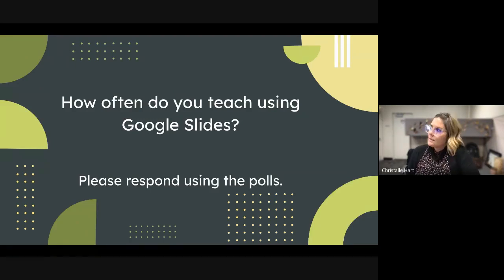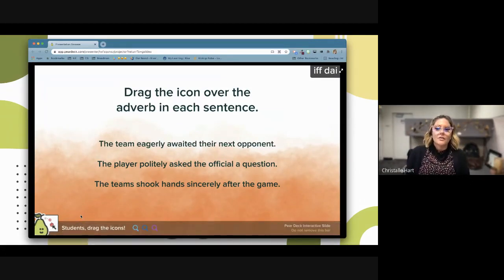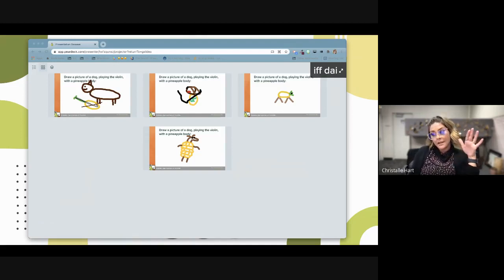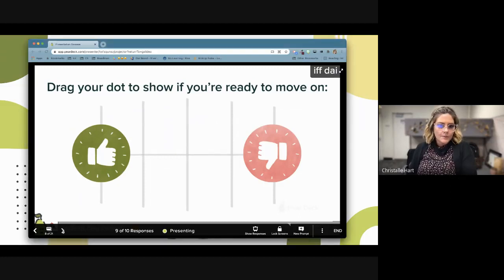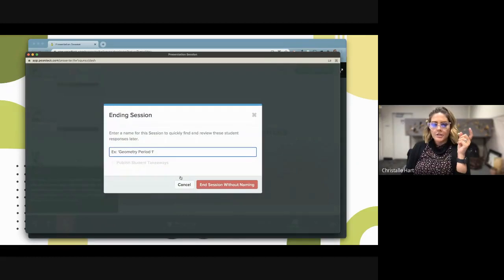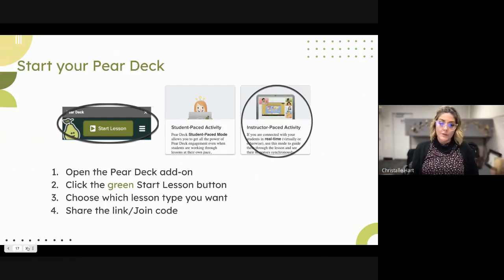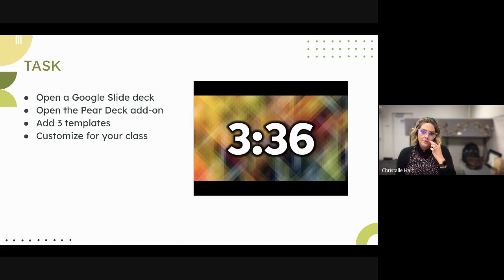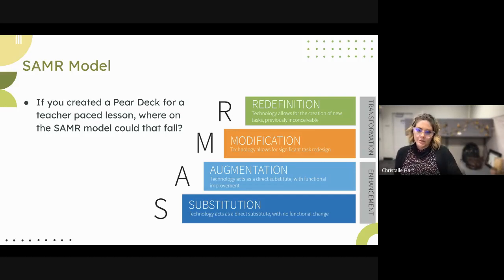Pear Deck 101